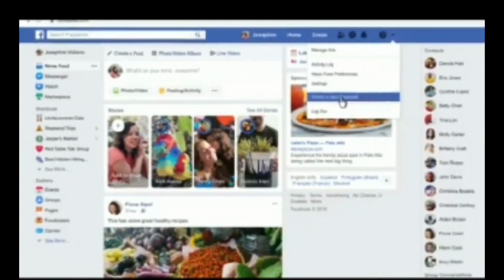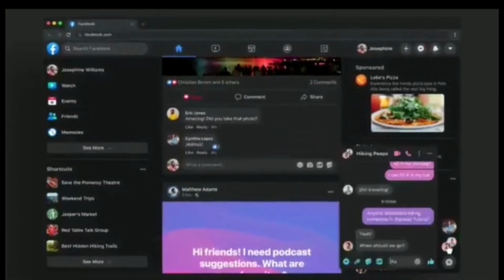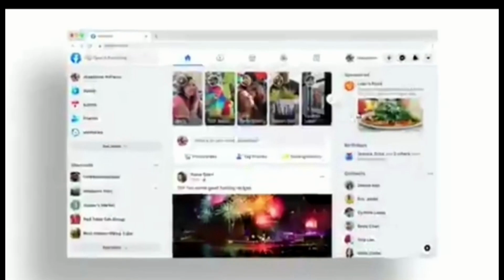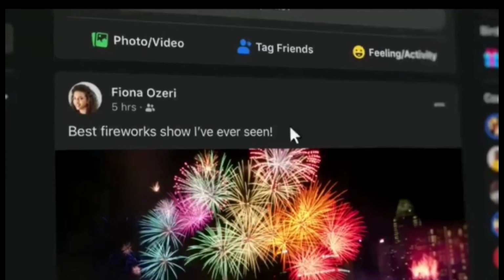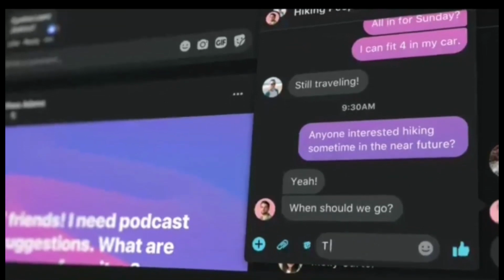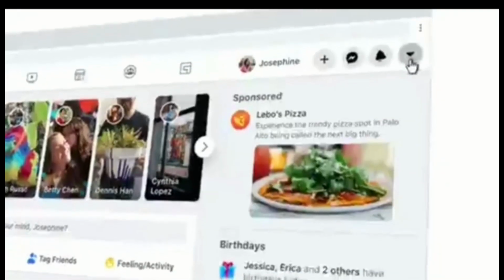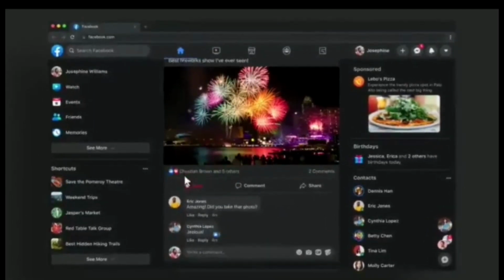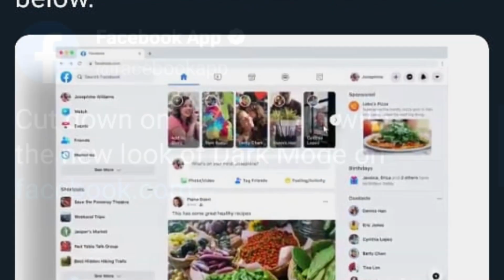Facebook Desktop Redesign Rolling Out to Users Worldwide; Dark Mode, Centralised Tabs and More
Facebook has announced the official rollout of its new desktop redesign that brings dark mode, tabbed home screen, a cleaner profile and more. As cited in a report, Facebook says the majority of its users around the world will now have access to the new desktop design of the platform. They will have a choice to turn on the redesign before it becomes the default for everyone later this year. To recall, Facebook revealed its plans for a major redesign coming to the desktop in April last year.

The social media company in a statement to TechCrunch said "starting today, the majority of people on Facebook will have access to the new desktop design". These users will be able to test the new Facebook redesign by clicking on the ‘Switch to New Facebook' option which will be present right below Settings. To do that, click on the downward-facing arrow icon present at the corner in the top bar - select Switch to New Facebook. In case if a person doesn't fancy the new design then it can also be disabled by clicking on the downward-facing arrow icon present at the corner in the top bar followed by selecting Switch to Classic Facebook. Do note that even if one uses the redesign or not, this will become the default for everyone later this year.

The changes and features available in the new Facebook redesign include a cleaner layout, dark mode, centralised tabs for Facebook Watch, Marketplace, Groups and Gaming, as well as larger fonts. As we mentioned above, Facebook initially announced about a major desktop redesign coming to the platform in April last year.